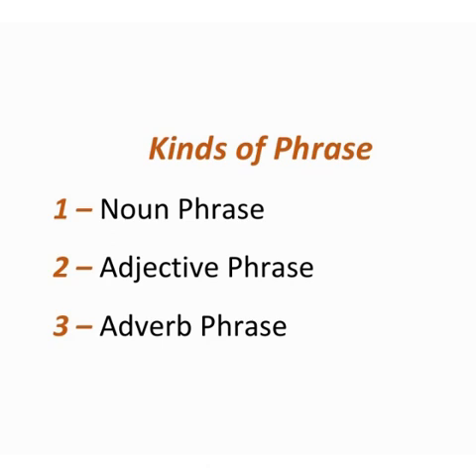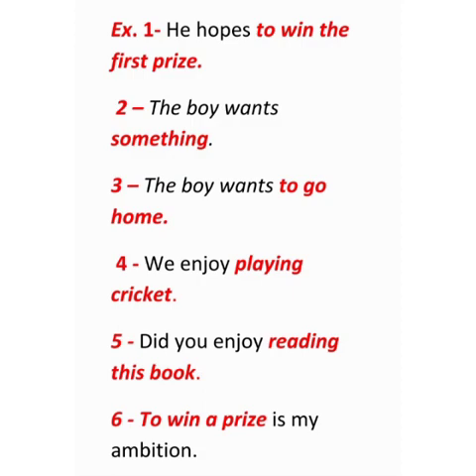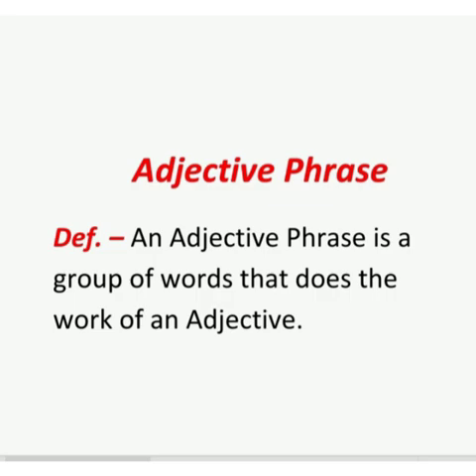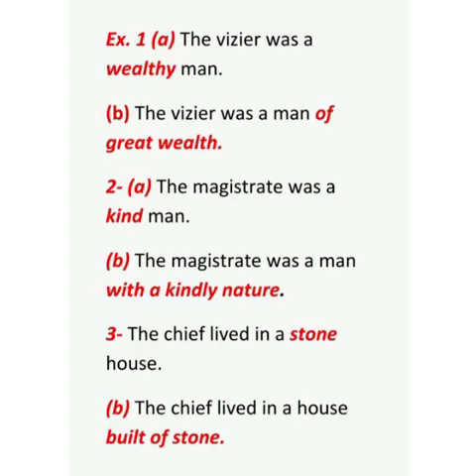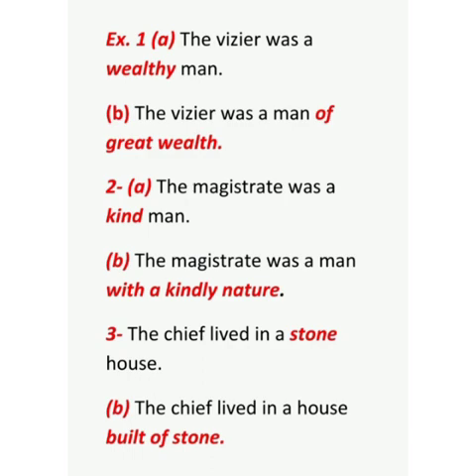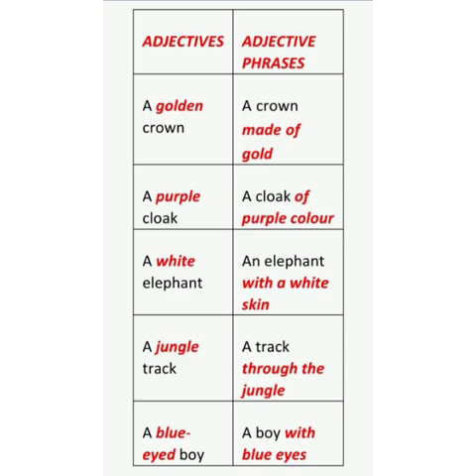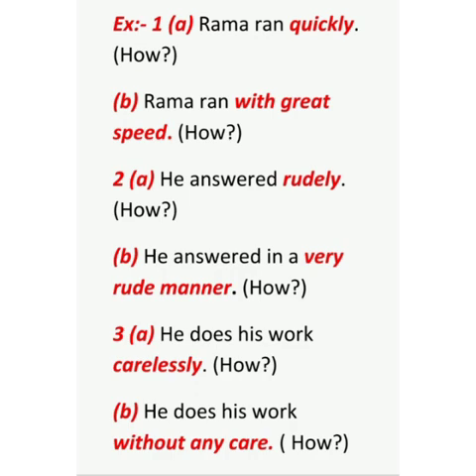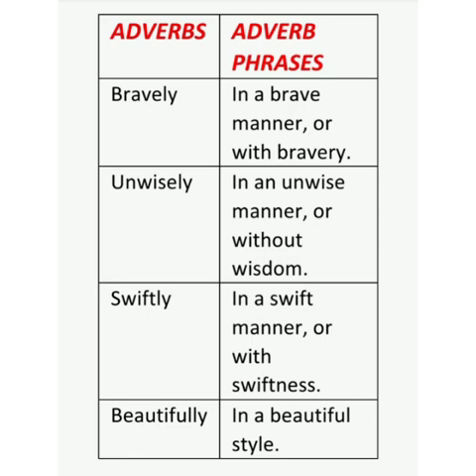Classes 9-10 (English Grammar)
Phrase